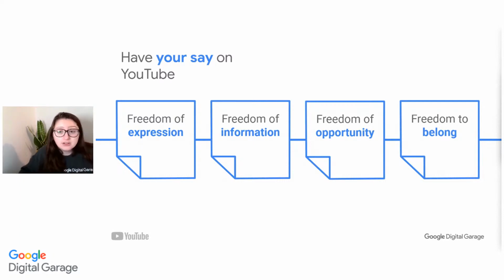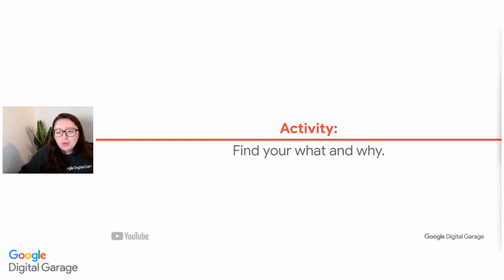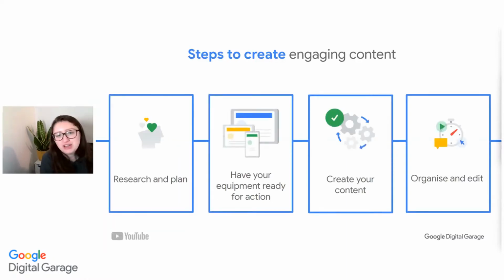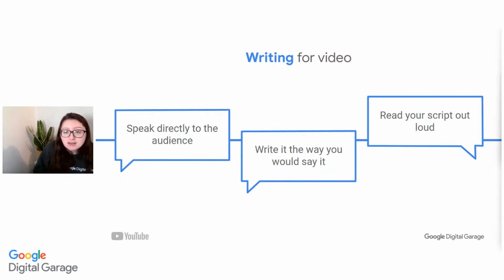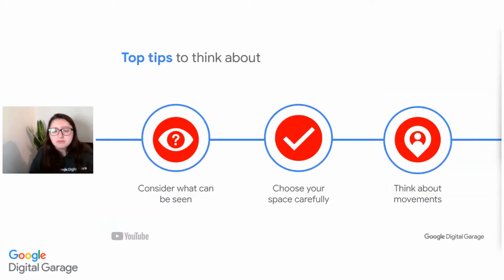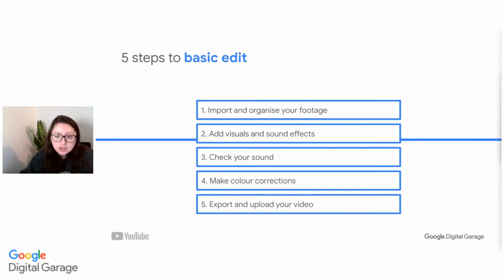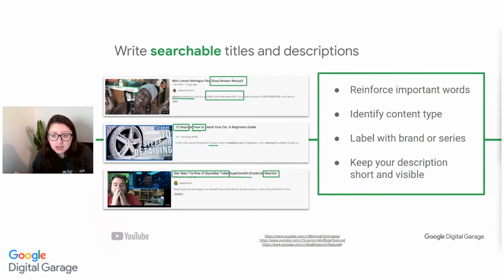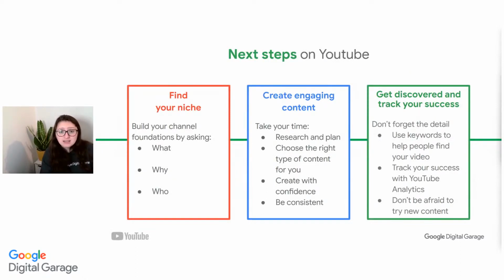Create Videos with YouTube